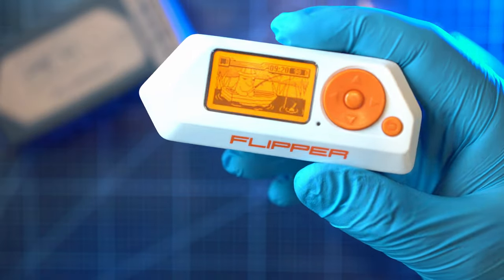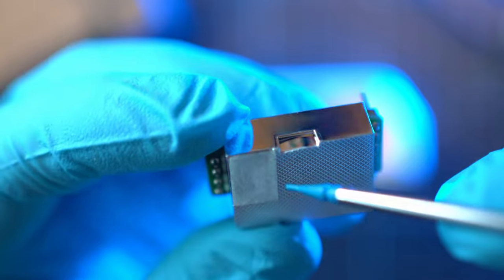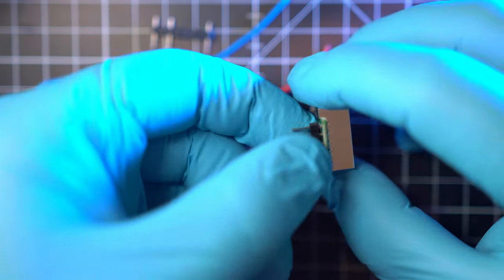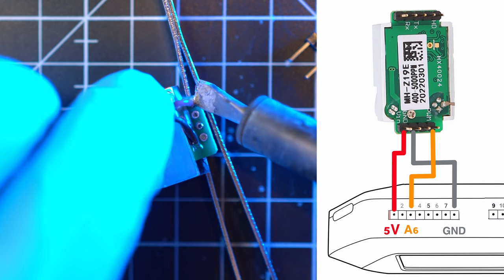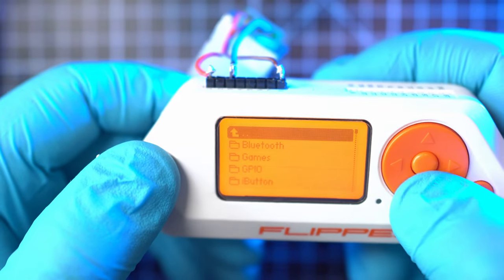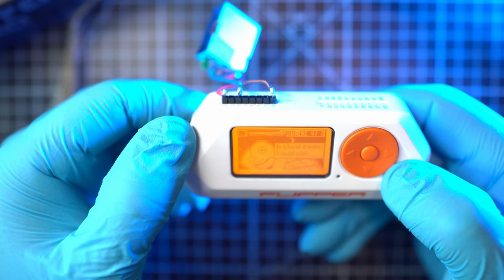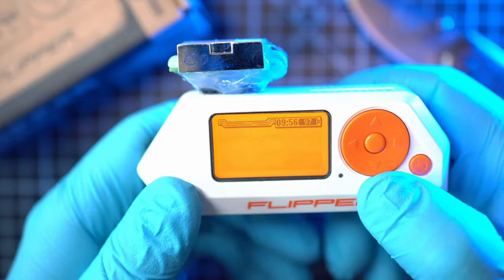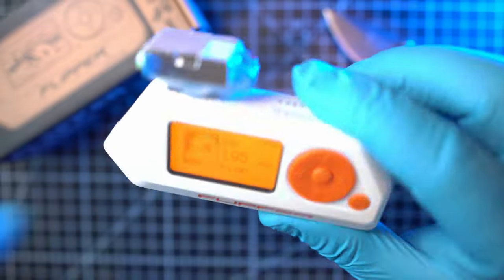Flipper Zero CO2 Sensor (carbon dioxide) MH-Z19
Here is my quick way of building CO2 module to Flipper Zero

TIMECODES:
0:00 - Intro
0:10 - Flipper Zero CO2 Sensor (carbon dioxide) MH-Z19
1:24 - Flipper Zero CO2 Sensor (carbon dioxide) MH-Z19 wiring diagram
1:40 - Flipper Zero CO2 Sensor (carbon dioxide) MH-Z19
2:15 - Outro

Silicone case for Flipper zero:

Devboard for Flipper zero:

Screen protector Flipper zero:

flipper zero
flipper
flipperzero
hack
hacking
Weather station
rfid
nfc
bluetooth
infrared
radio
gpio
unleashed
firmware
co2 sensor
carbon dioxide

BTC :
19PJUJFmuDWYdW321mGn9qLUXaH5dnWPbj

ETH:
0xf2dcd9ad4ce2939ce2323e469c097008cbbd4ec3

ZEC:
t1WgUTwKYaQj4g2Rojsik4fqqmrUfpa8mcK